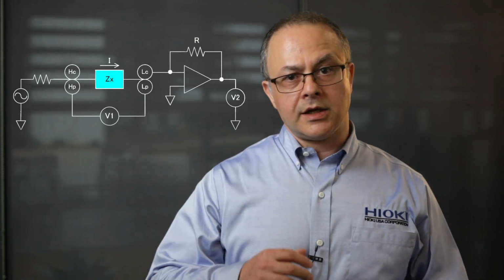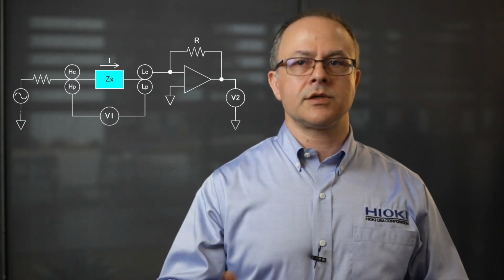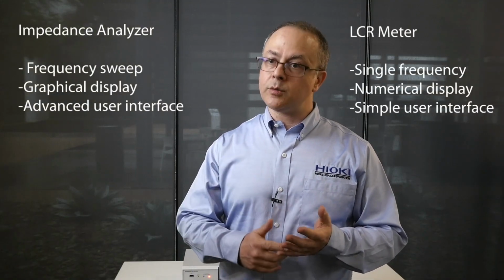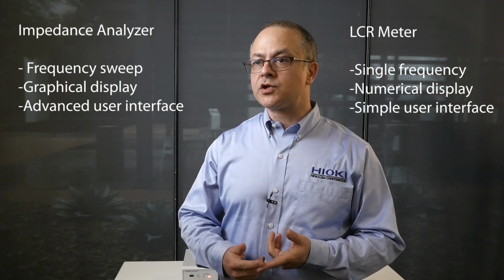How to Test Capacitors Correctly with an LCR Meter | HIOKI IM3536 Tutorial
Measure Capacitors Correctly
Learn how to properly test capacitors using a high-precision LCR meter in this step-by-step demonstration featuring the Hioki IM3536. Application Engineer Ihsan Dalgic walks through the correct measurement setup, explains key parameters such as inductance (L), capacitance (C) and resistance (R), and explains how an advanced LCR meter improves accuracy and reliability in component testing.

Whether you're an electronics engineer, technician, or hobbyist, this tutorial will help you understand how to perform precise capacitor measurements and why measurement frequency, test conditions, and fixture quality matter.

The HIOKI IM3536 LCR Meter offers industry-leading measurement performance accuracy (Z: ±0.05%, θ: ±0.03°) and an exceptionally wide frequency range from 4 Hz to 8 MHz, making it ideal for evaluating capacitors, inductors, and other electronic components used in power electronics, R&D, quality control, and production environments.

- How to test capacitors using an LCR meter with the right fixture
- Why frequency selection matters for accurate measurements
- Benefits of using a high-accuracy LCR meter for component characterization
- Practical tips for reliable and repeatable testing

ABOUT THE HIOKI IM3536
The IM3536 LCR Meter is designed for high-precision impedance measurement across a broad frequency range. Its speed, stability, and accuracy make it a top choice for capacitor testing, power electronics development, and component quality analysis.

00:00 Introduction
00:15 Testing with a digital multimeter
00:35 When you need an LCR Meter
00:56 What does an LCR Meter measure?
01:28 Difference between an LCR Meter and an Impedance Analyzer
02:37 Capacitor Testing at 20 Hz and 120 Hz
04:29 Summary